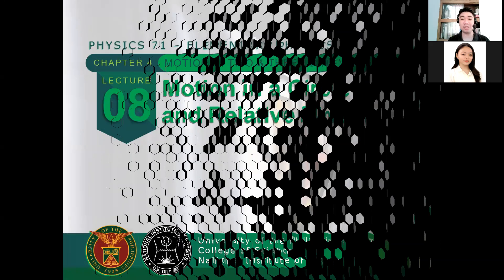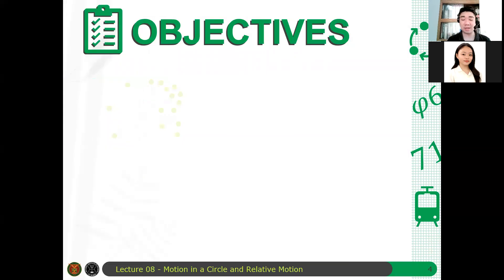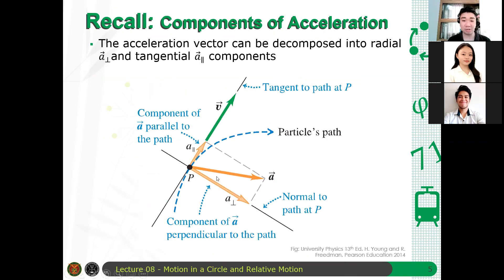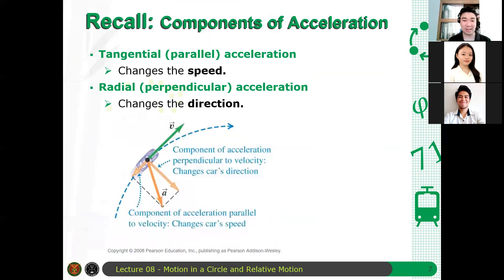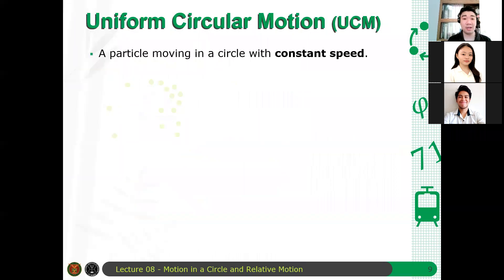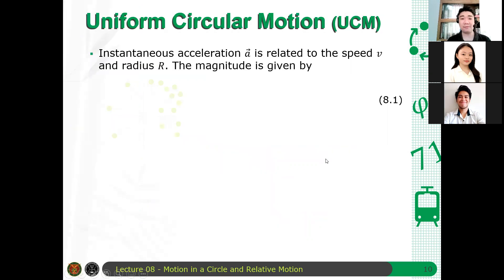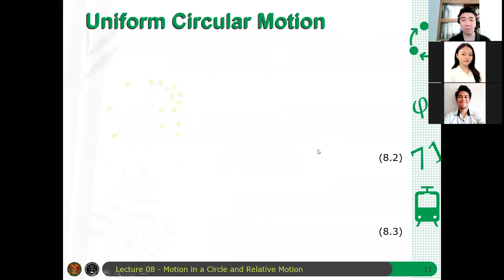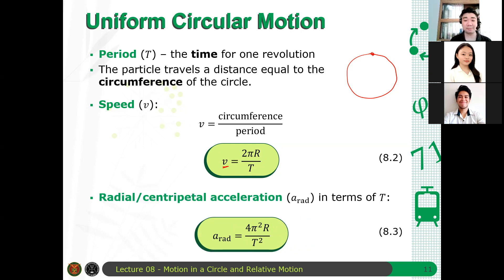Physics 71 Day 8 [Part 1/9] | Uniform Circular Motion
In this video we motivate our discussion of uniform circular motion from the idea that an acceleration vector that does not have a parallel component with the velocity will only change the direction and NOT the speed of a particle.